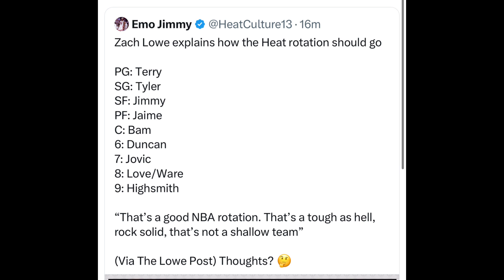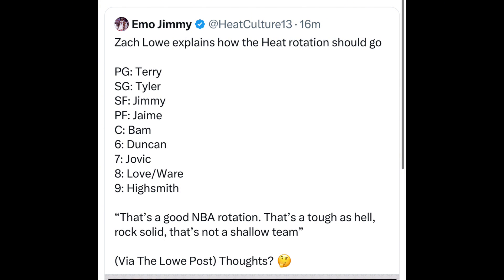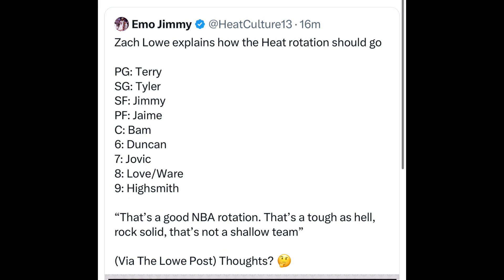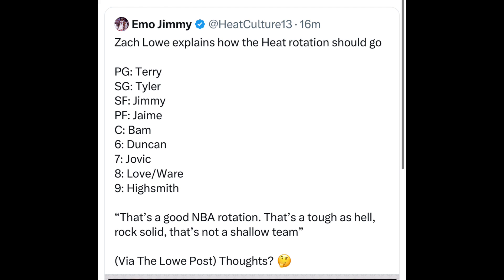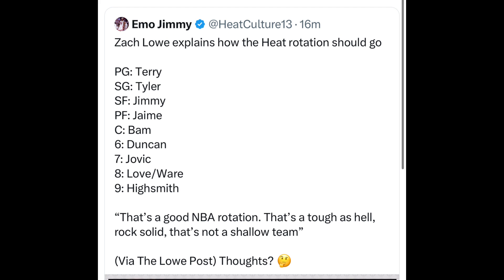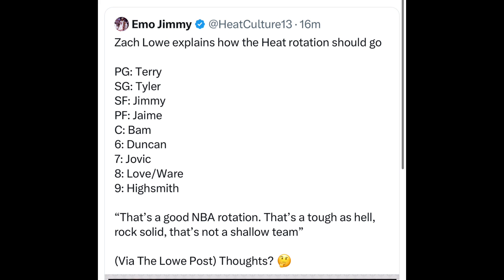WOW!! Zack Lowe’s Starting Lineup PREDICTIONS For The Miami Heat!!